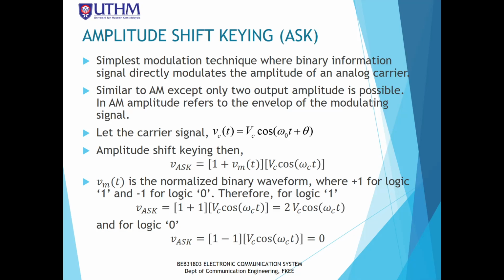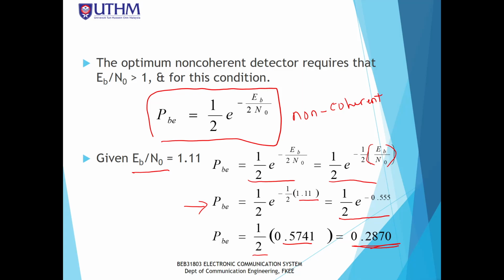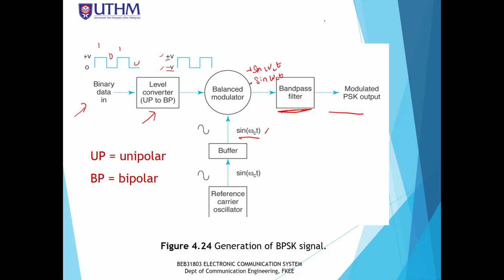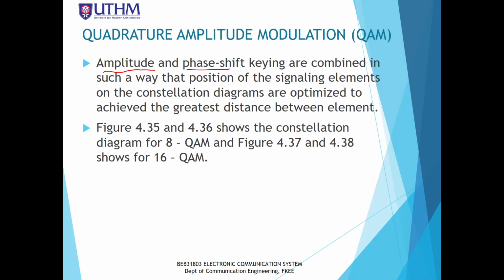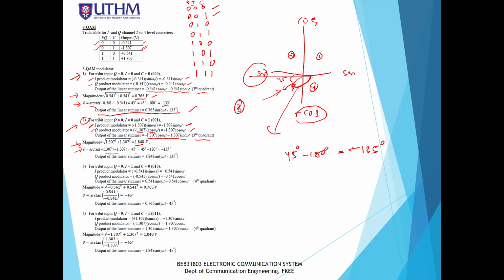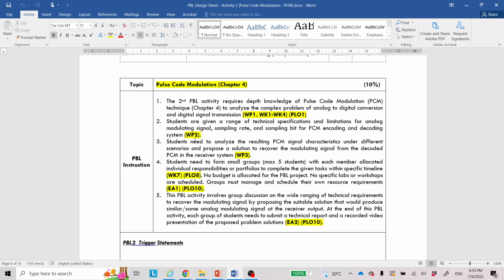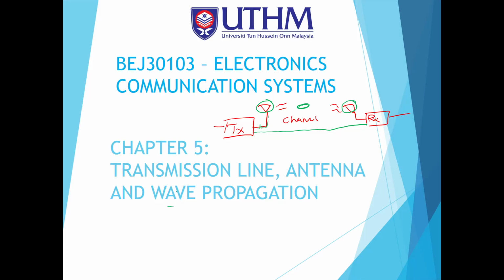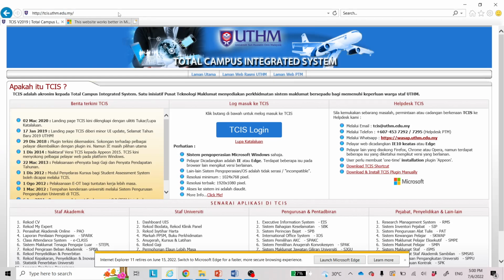Lecture Video - Week 11 - 7 June 2022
Chapter4 - FSK, PSK and QAM
Chapter 5 - Transmission Line